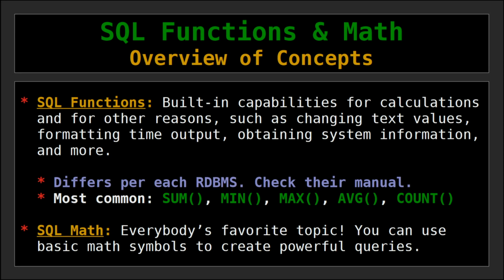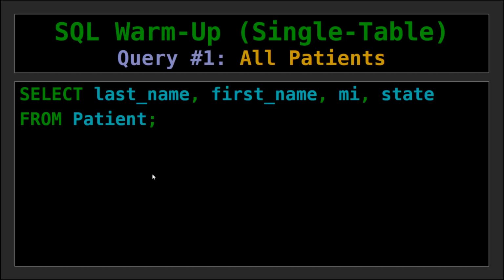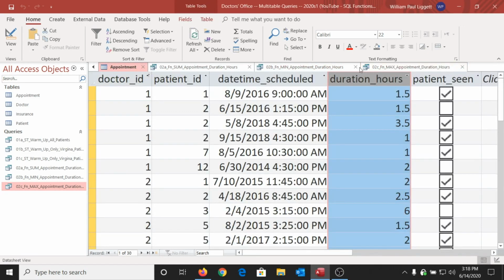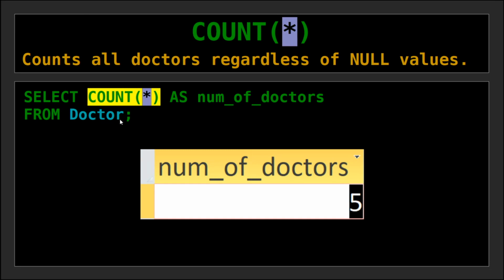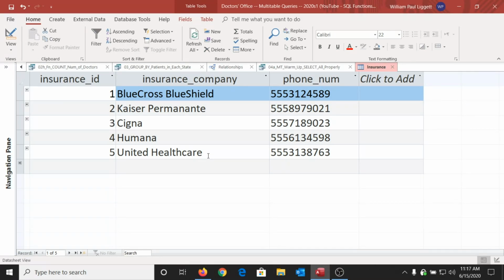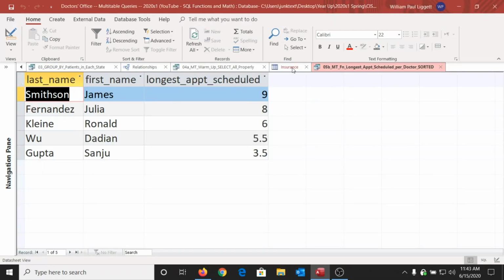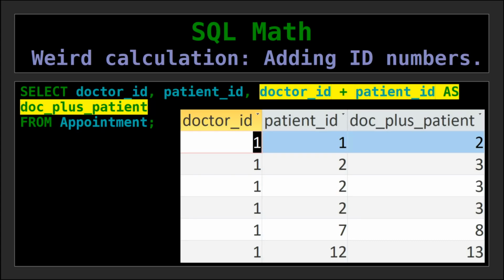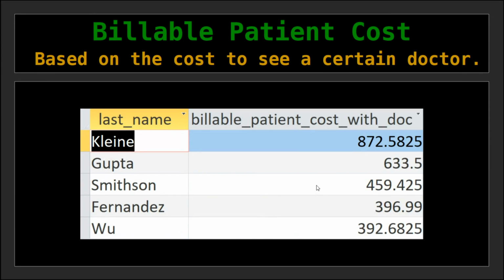SQL Functions and Math (How to Perform Useful Calculations with SQL)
This is a somewhat advanced course on how to write SQL (Structured Query Language) syntax to help you perform useful calculations in a relational database system (e.g., MySQL, Oracle, Microsoft Access, PostgreSQL, Microsoft SQL Server, et cetera). This video follows my other lectures on Basic SQL Queries and another one dealing with SQL Multi-Table Queries. Therefore, if you have not yet watched those previous lectures, please view those first unless you feel comfortable writing SQL generally.

In this course, I start out by giving an overview on SQL functions and math, I showcase how different systems have various SQL functions to do useful things, and then I go into the heart of the lecture. I will cover how to use the following SQL aggregate functions: SUM(), MIN(), MAX(), AVG(), and COUNT(). Moreover, I then demonstrate how to use SQL math to do powerful (or weird) calculations.

My mini-bio: My name is William Paul Liggett and I am currently a Software Engineering Professor at both Northern Virginia Community College and at a non-profit educational institution called Year Up. I have been programming, building/taking computers apart, and studying cybersecurity since the year 2000. I am a speaker at various tech conferences (e.g., Hackers On Planet Earth [HOPE] and LibrePlanet) and I love teaching others about technology! So come geek out with me!

This lecture is 3 hours long as I go over lots of aspects, such as:

• SQL aggregate functions:
  • SUM() -- Adds up numbers in a single column.
  • MIN() -- Finds the smallest number in a column.
  • MAX() -- Finds the largest number in a column.
  • AVG() -- Finds the average number of a column.
  • COUNT() -- Counts up how many rows there are. This function works with text as well!

• How to create a column alias with the AS keyword and why you would want to do so.

• How NULL values interact with the COUNT() function.

• Using the GROUP BY clause to ask interesting questions with SQL functions.
  • For example, how many people live in each state?
  • Or, which patients like seeing a particular doctor?

• How to use an SQL function in a multi-table query.

• Why every database professional should know and love how to interpret an Entity-Relationship Diagram (ERD).

• Example usages of the DISTINCT operator.

• SQL Math:
  • Add: +
  • Subtract: -
  • Multiply: *
  • Divide: /

• Using SQL math to calculate the yearly salary of an employee.

• How to use SQL to perform math in a multi-table query along with an SQL function!
  • Ahh, yeah! Now it gets super fun :-).

You can also see other lessons, study my published software projects, and so forth